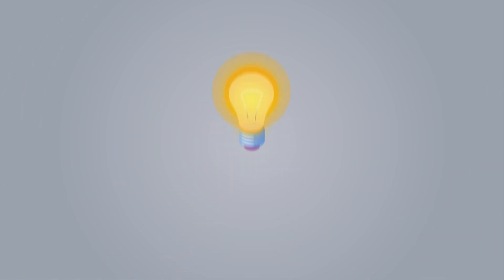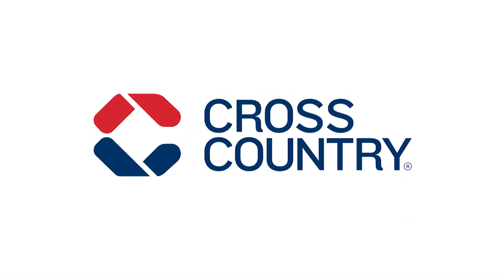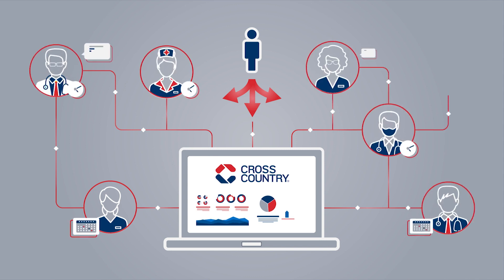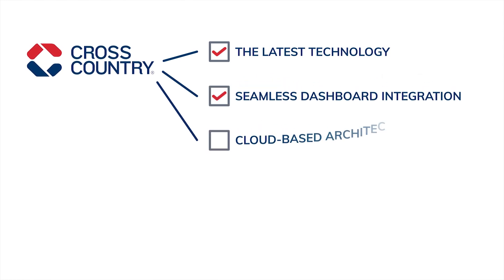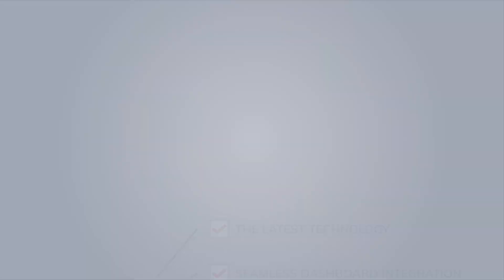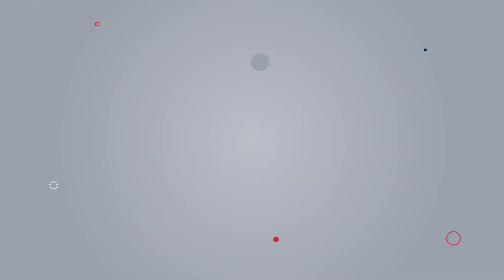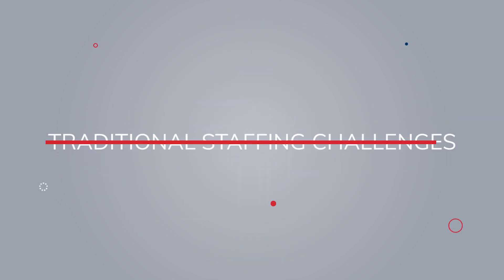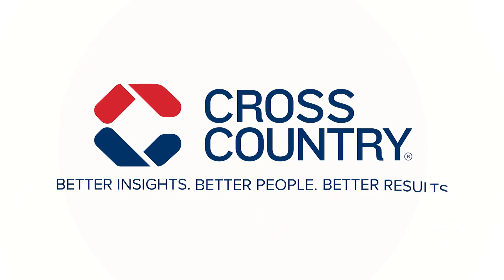Cross Country VMS Explainer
Sit back, relax, and enjoy our captivating animated explainer video that visually illustrates the features and benefits of Cross Country VMS. Engaging visuals and clear explanations will help you understand the value of this market-leading solution to your healthcare organization.